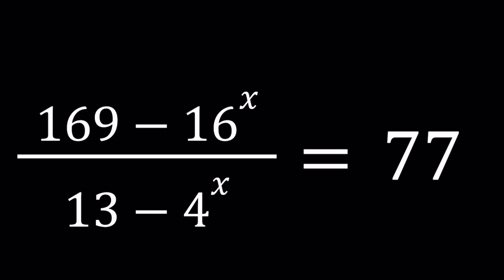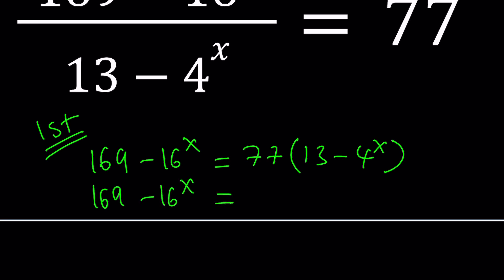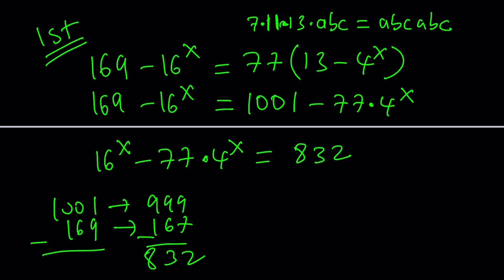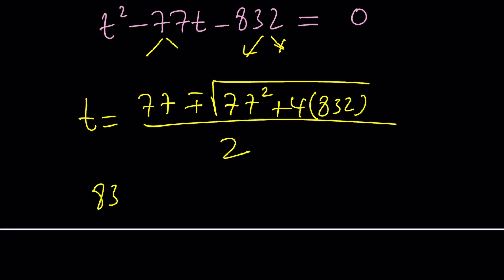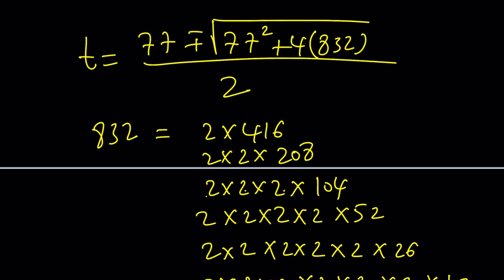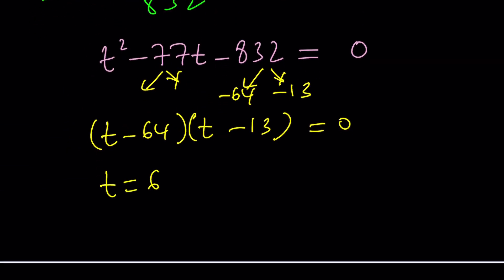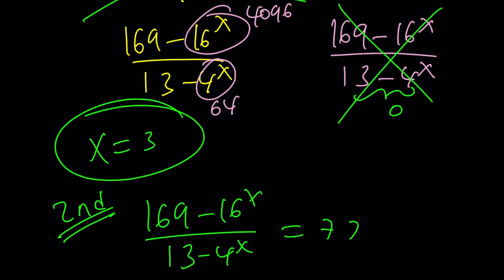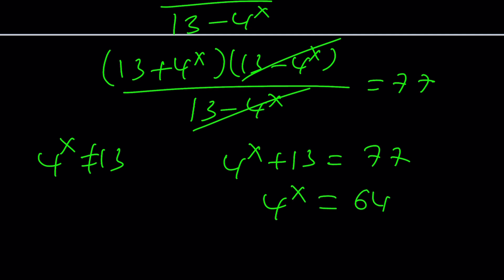A Nice Exponential Equation